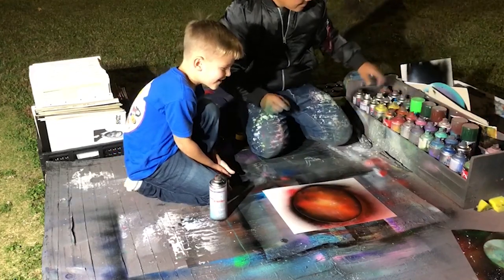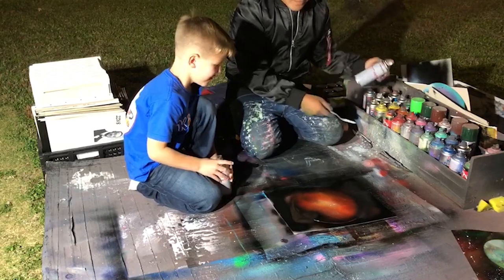Spray class for Kaysen! SPRAY PAINT ART by Eden